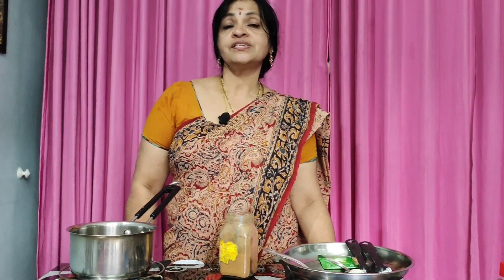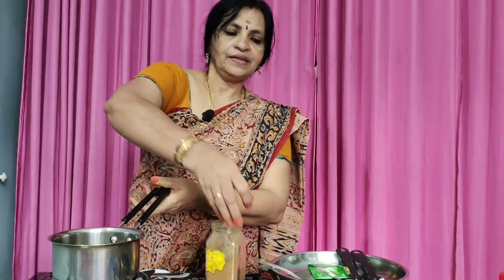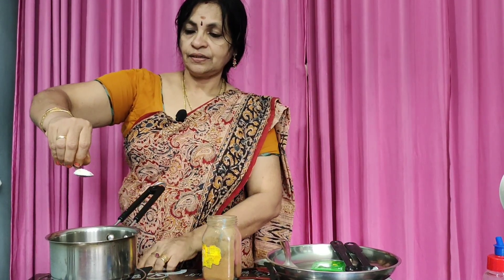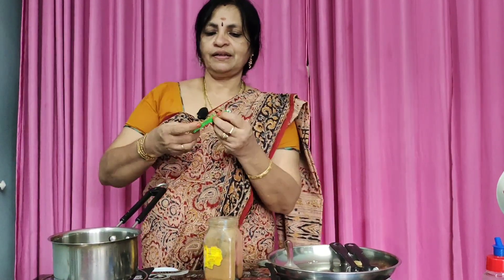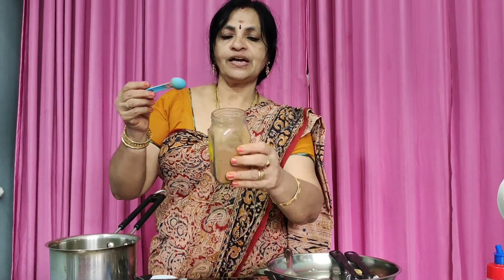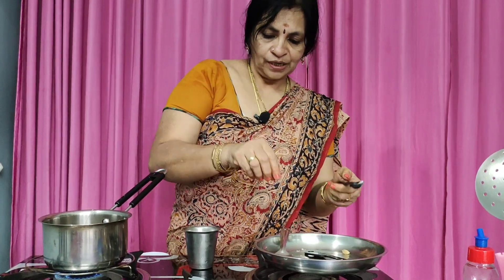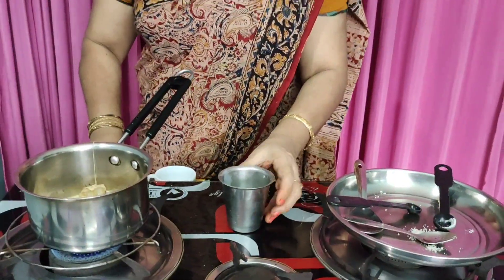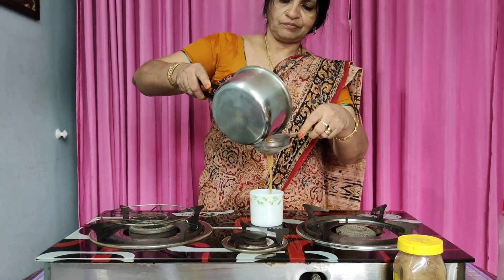Kashmiri Tea ഈ ചായ ഒന്നു തയാറാക്കി കുടിച്ചു നോക്കിയെ എന്താ രുചി ഒരു രക്ഷയുമില്ല😋😋😋